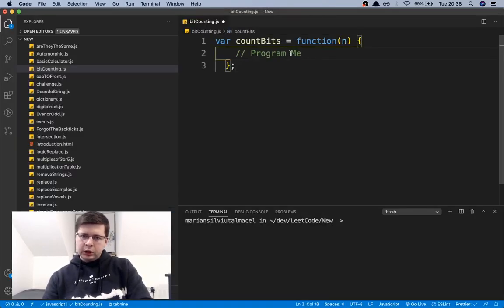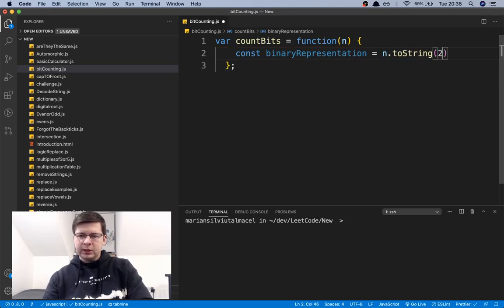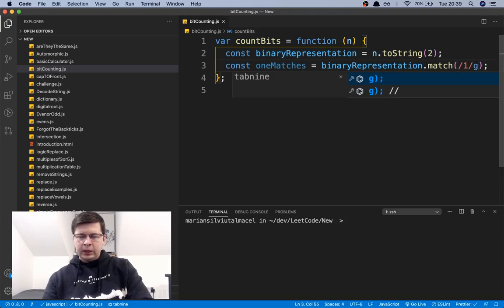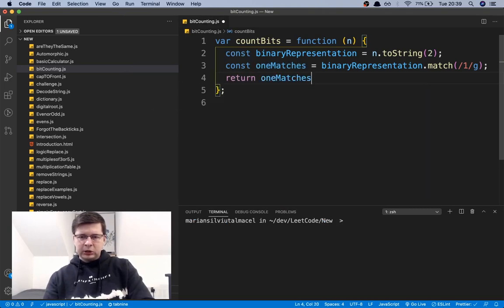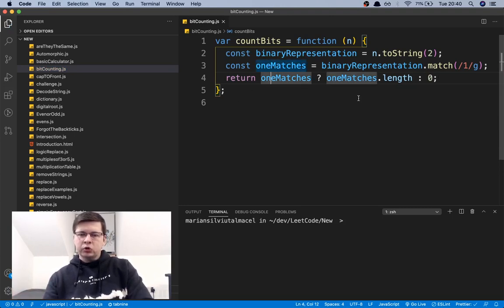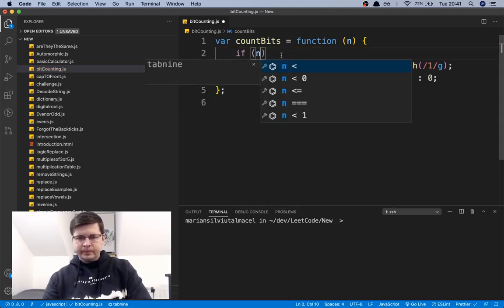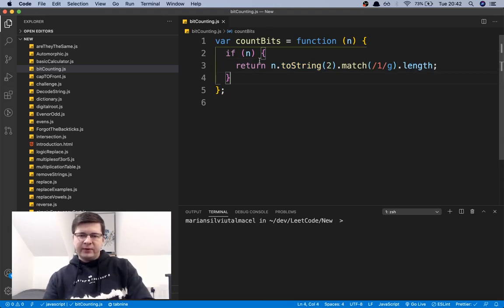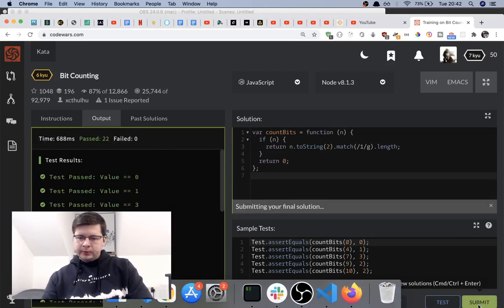Codewars - Bit Counting - Javascript Solution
In this video we are solving another 6kyu coding challenge from Codewars called Bit Counting using javascript. This is a common problem that can be found on Leetcode as well among other places.

Write a function that takes an integer as input, and returns the number of bits that are equal to one in the binary representation of that number. You can guarantee that input is non-negative.

Example: The binary representation of 1234 is 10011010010, so the function should return 5 in this case

Here is the link to the coding challenge.